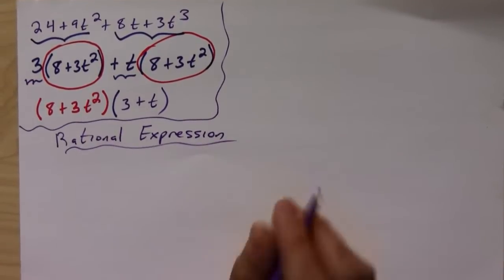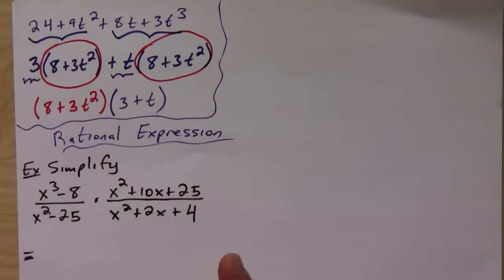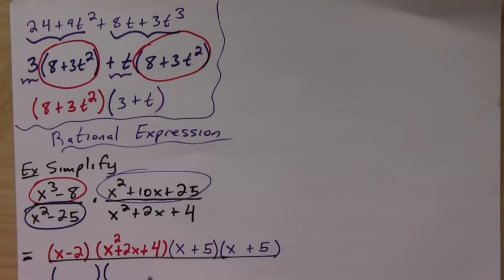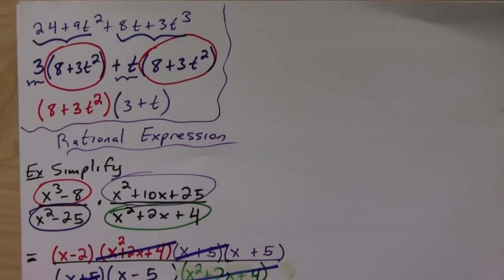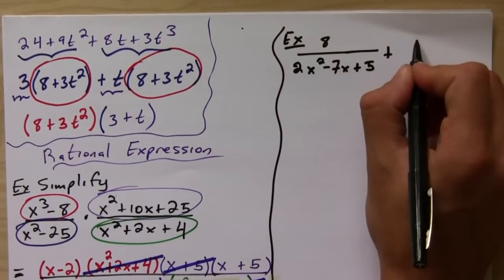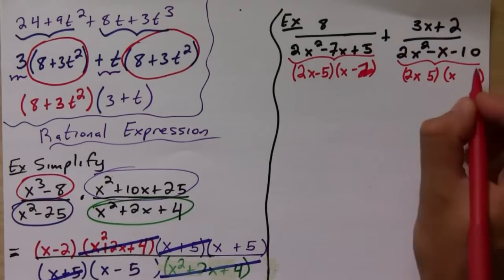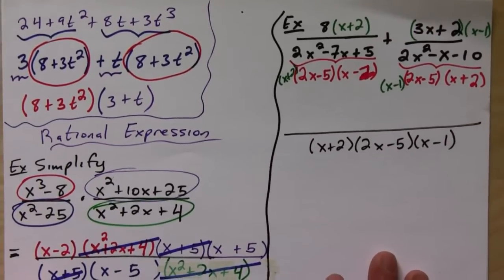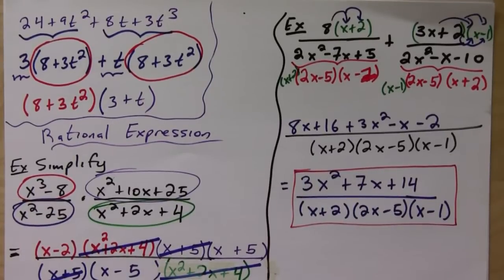Rational Expressions Review for Calculus